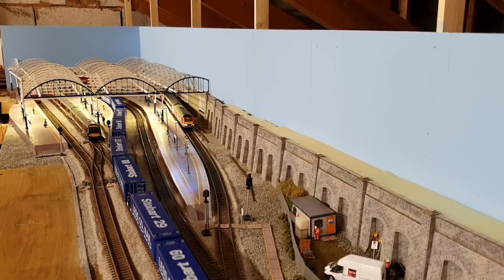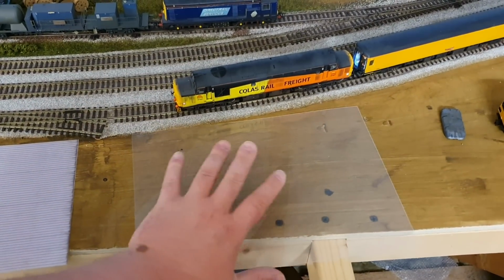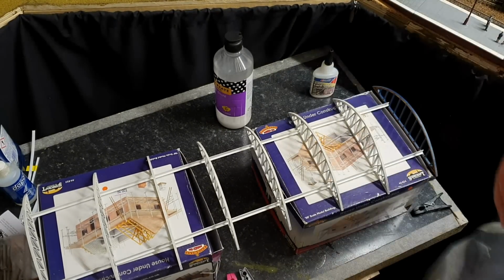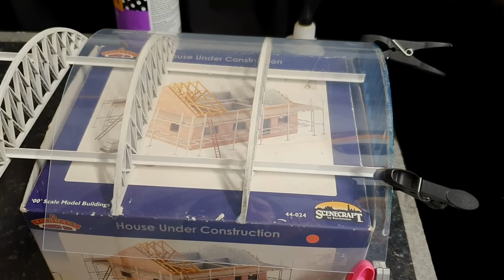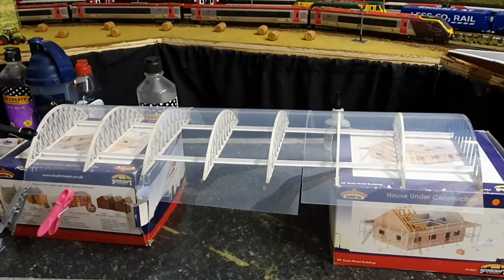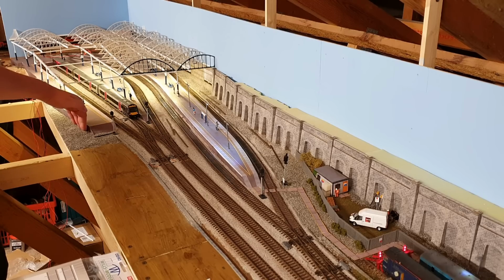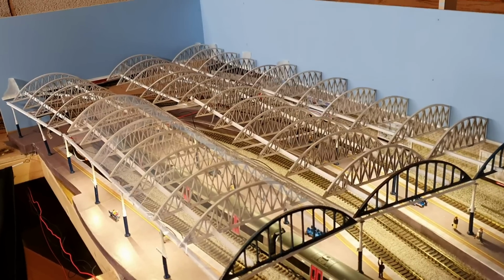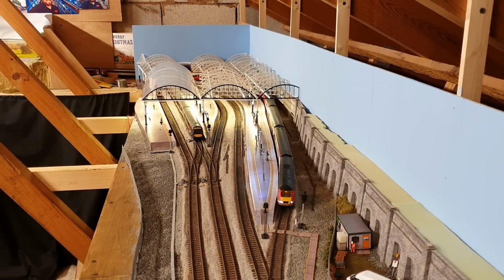New Junction - Station Build Continuation Part Two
In this episode at the modern image 00 gauge layout New Junction, We continue the progress on the Station area in this new mini build series and also tackle the Canopy & ground work.